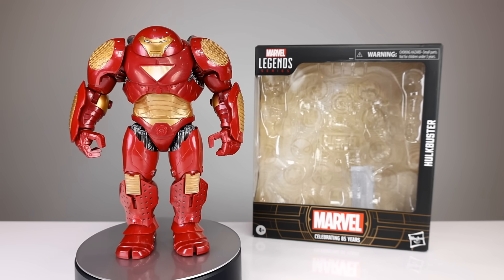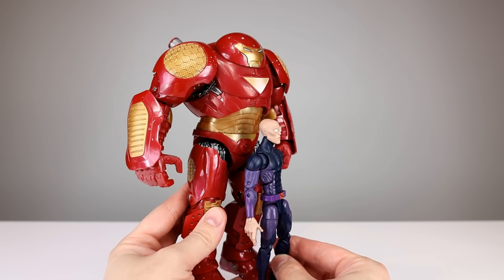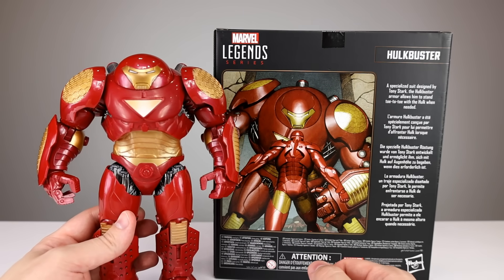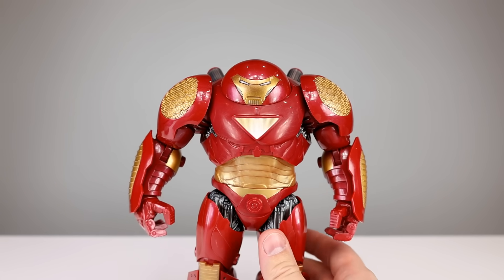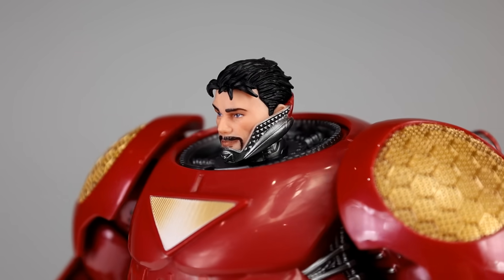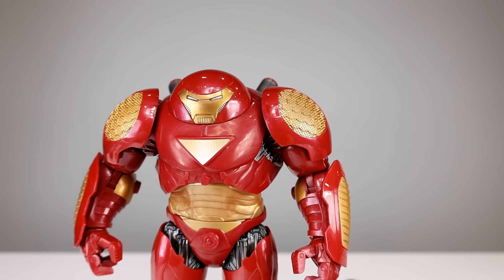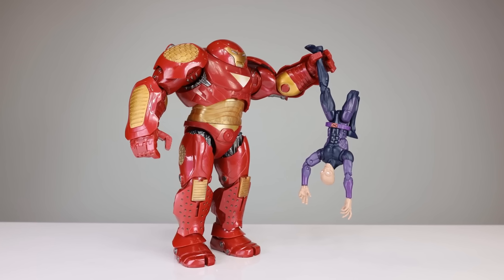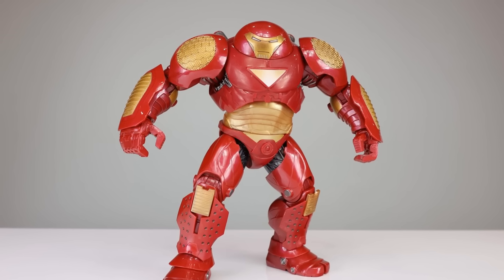Marvel Legends HULKBUSTER Invincible Iron Man Deluxe Action Figure Review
Anthony's Customs
Box 222
3660 Center Rd